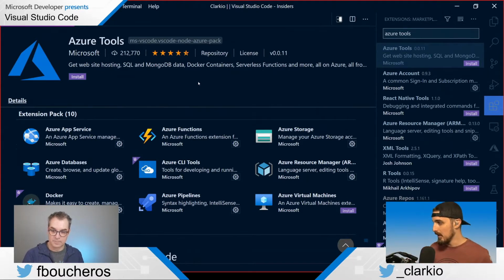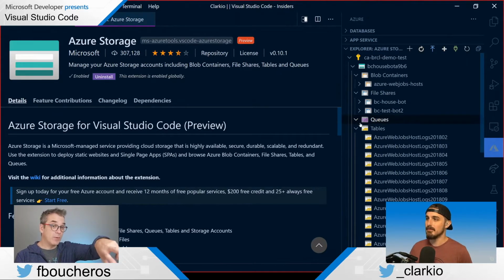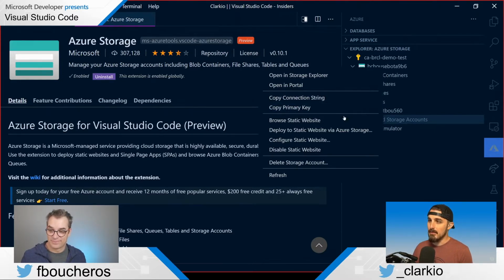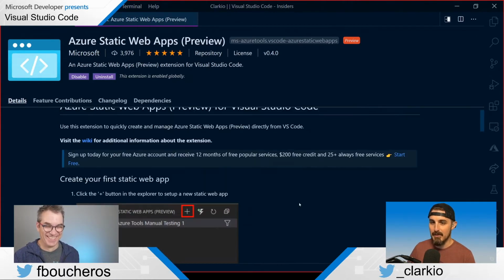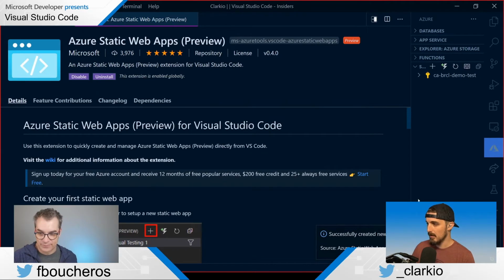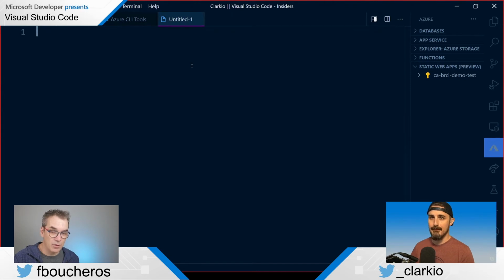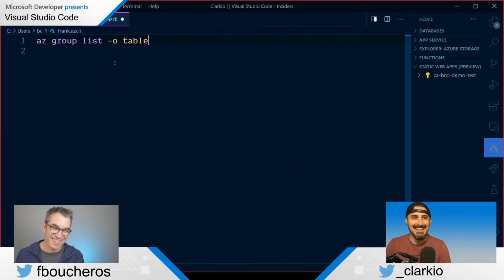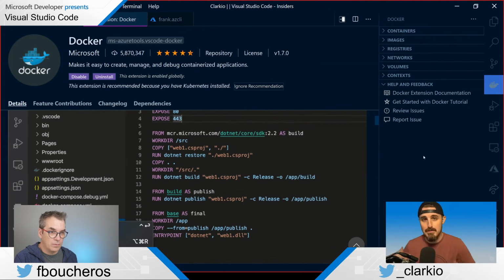The "Must Have" VSCode extensions when working with Azure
he challenge was great: do a review of the Best VisualStudio Code extensions to work for Azure. In this episode of All Around Azure, Brian Clark is joining me to introduce Visual Studio Code and review the best extension when it's time to code, build, deploy, search "stuff" on Azure.
We will start with the extension included in the extension pack Azure Tools: Azure App Service, Azure Storage, Azure Functions, etc.

All Around Azure 📺 046 - Brian Clark 🎙️ Frank Boucher

All Video segment of the Episode

Learn more about Brian Clark